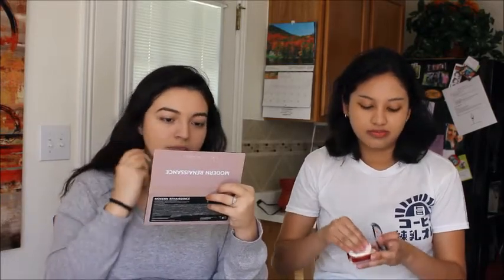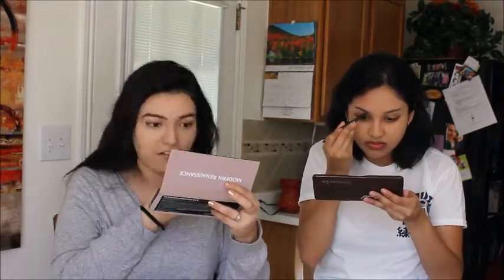L'Oréal Pro-Matte/Glow Foundation REVIEW+LOOKS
This week we tried out the L'Oréal Pro-Glow and Pro-Matte Foundations...Watch to see what we thought!

List of Products:

Ruth~
Makeup Revolution Vivid Baked Highlighter in "Golden Lights"
ABH Modern Renaissance Palette
Forever 21 Gold Cream Eyeshadow Tube
NYX Vivid Brights Eyeliner "Vivid Sapphire"
Maybelline Instant Age Rewind Concealer "Light"
Mary Kay Translucent Powder
Doucce Maxlash Volumizer Mascara
NYX Lipliner in "Ever"
NYX Butter Lipstick in "Root Beer Float"
NYC Black Liquid Eyeliner
Some Bronzer from Big Lots for $1.50

Melissa~
Makeup Forever Step 1 Mattifying Primer
Loreal Infallible Pro-Matte Powder
Daiso Eyebrow Pencil
Too Faced Sweethearts Perfect Flush Blush in "Something about Berry"
Nyx Soft Matte Lip Cream in "Copenhagen"